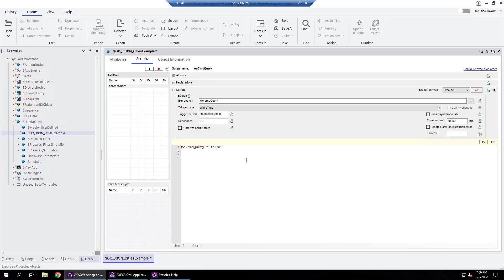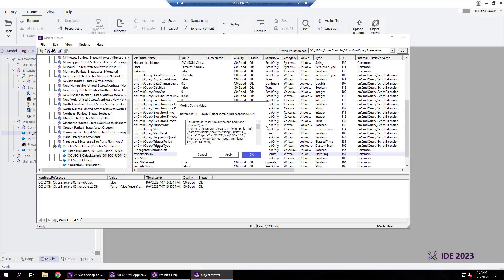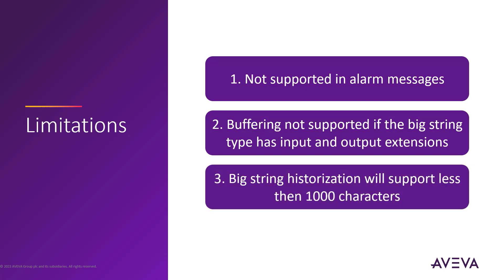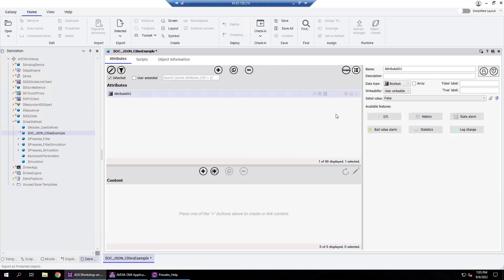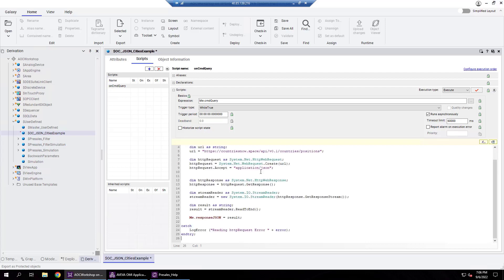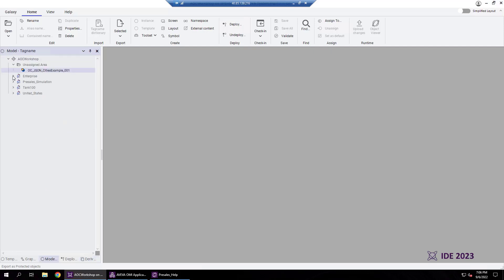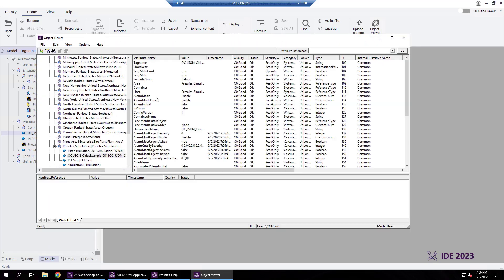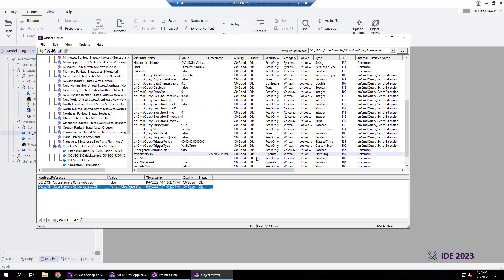AVEVA Shorts - Big String Data Feature in AVEVA System Platform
In this video, follow along with as we take you through a quick demo of the big string data feature in AVEVA System Platform. See how it enables users to store and transmit large strings by supporting a virtually unlimited string size.